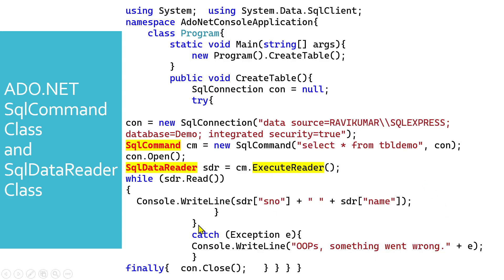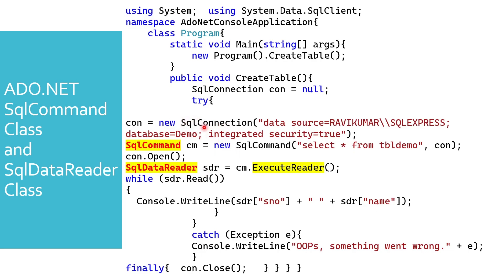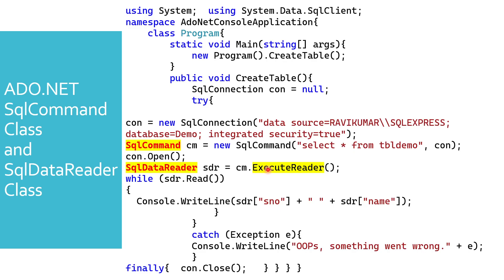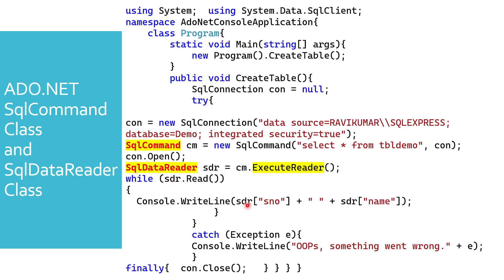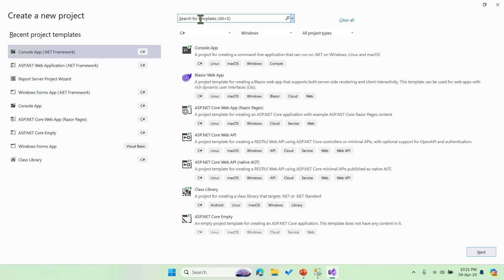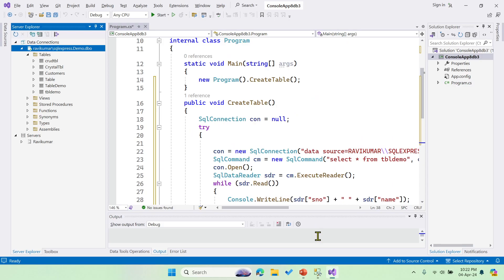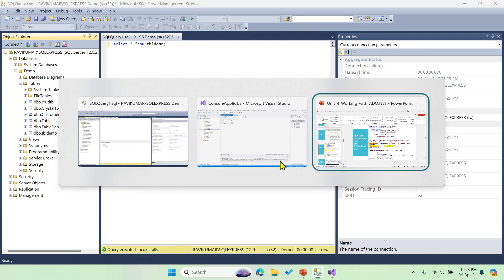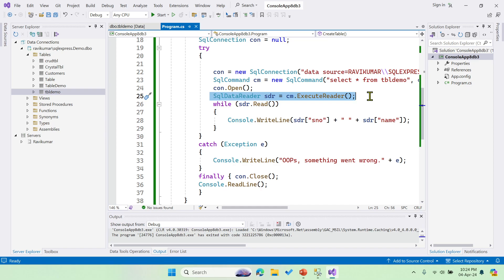#2 Console App with Connected ADO.NET Architecture using SQL Server | Visual Studio 2022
ADO.NET Connected Database Architecture Demo.

Regards,
Ravikumar R Natarajan